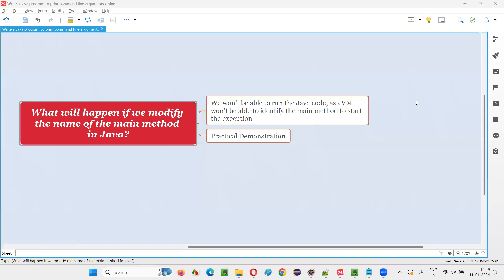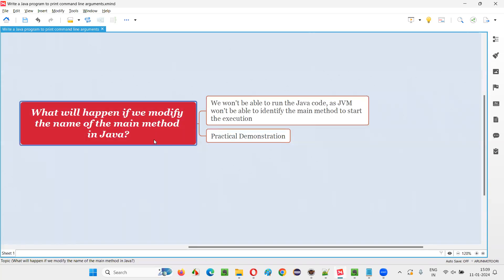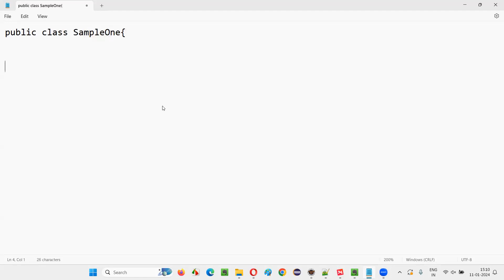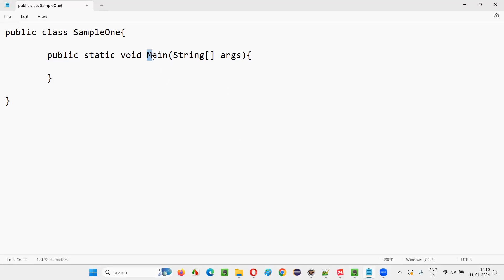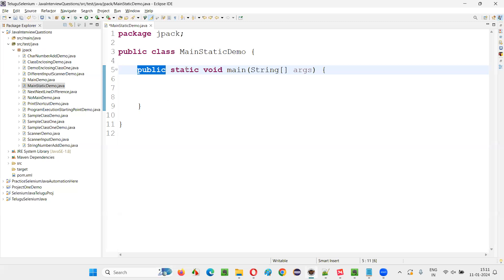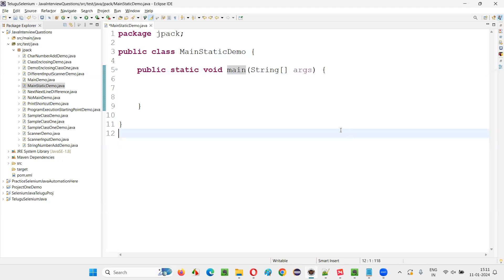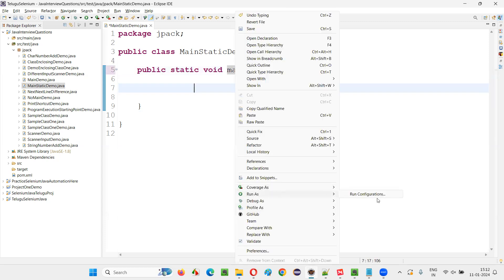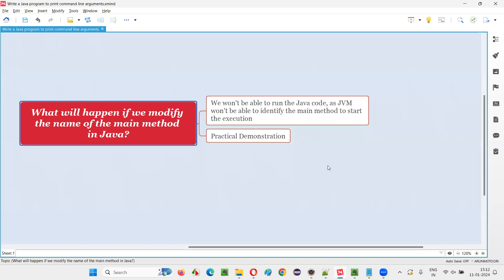What will happen if we modify the name of the main method in Java (Core Java Interview Question #64)